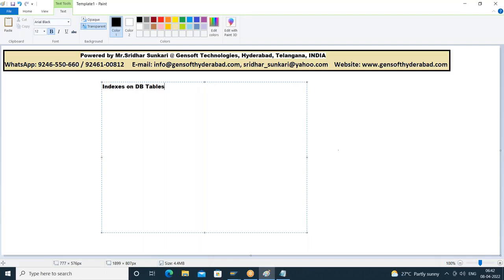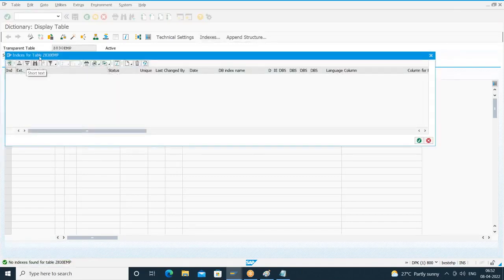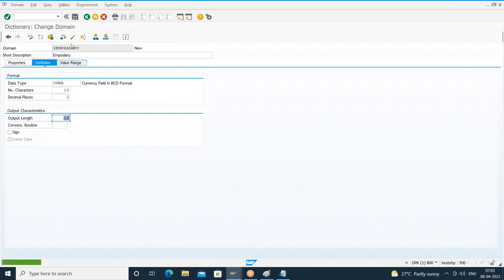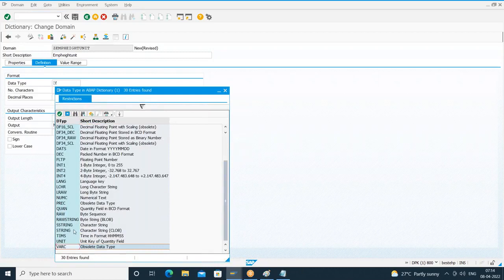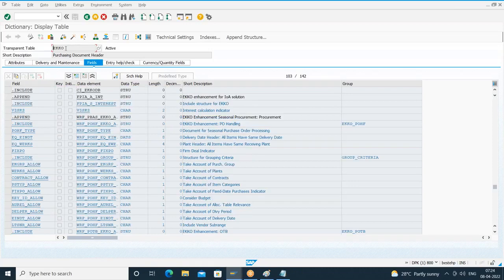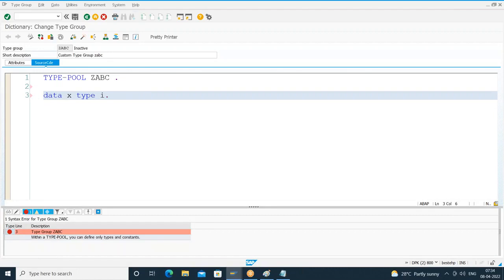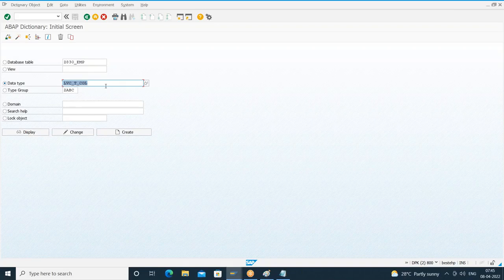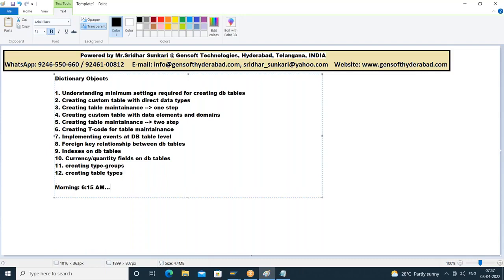33 Indexes on Database Tables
An Index in SAP ABAP is a secondary structure designed to accelerate data retrieval from database tables by pointing directly to specific row records. Instead of performing a costly sequential table scan, the database system uses the index to pinpoint and fetch records instantly, optimizing the performance of SELECT queries.

SAP ABAP distinguishes between two main types of table indexes:
   Primary Index: Automatically created by the system when a table is activated. It is built strictly from the defined Primary Key fields of the table.
   Secondary Index: An optional, developer-created index tailored to specific search patterns. It is used when a performance-critical query searches on fields that are not part of the primary key.

Type groups and table types are fundamental ABAP Dictionary (SE11) objects used to define reusable data structures for variables, constants, and internal tables across programs. While table types define the exact structure of an internal table, type groups are legacy repositories used to bundle global types and constants before modern ABAP programming object-oriented global classes took over.

  1. Type Groups (Type Pools)

A Type Group is a globally visible repository object managed in the ABAP Dictionary (Transaction SE11) that acts as a container for data types, constants, and macros. It was widely used in older SAP releases before SAP allowed direct creation of independent global types.
 Naming Conventions: The name of a type group can be up to 5 characters long (e.g., ZABAP). All components declared inside must begin with the type group name followed by an underscore (e.g., ZABAP_STATUS).
 Declaration: Initiated using the TYPE-POOL statement inside the editor.
 Usage: Standard SAP delivers famous type groups like ABAP (containing ABAP_TRUE and ABAP_FALSE) or SLIS (used for ALV grid structures). To use it in a local program, you must include the TYPE-POOLS statement at the top of your code.

     2. Table Types

A Table Type is a global data type that describes the complete structure and functional behaviors of an internal table. Unlike database tables, it stores no persistent physical records; it simply defines a reusable archetype for structured data collections in memory.

It is defined by three technical properties:
 Line Type: The structure/row format of each individual line (e.g., a database table, a custom structure, or a data element).
 Access Mode: How the system accesses rows. This includes Standard (index-based), Sorted (auto-sorted key-based), and Hashed (managed via a hashing algorithm).
 Key Definition: Defines the fields that act as primary or secondary identifiers

Usage: It is primarily used to pass multi-row data blocks between functional interfaces, such as the parameter mappings of Web Services, Smart Forms, RFCs, and Function Modules.